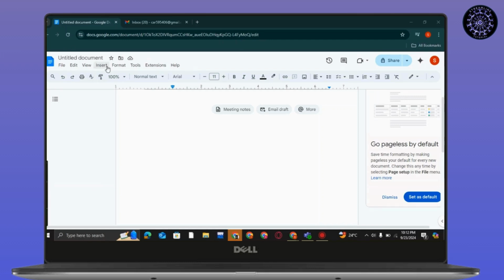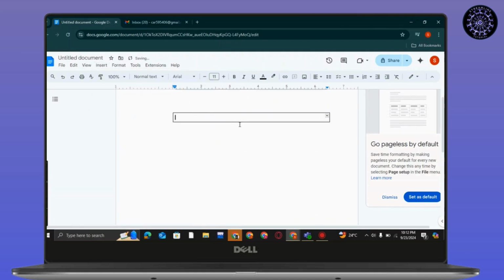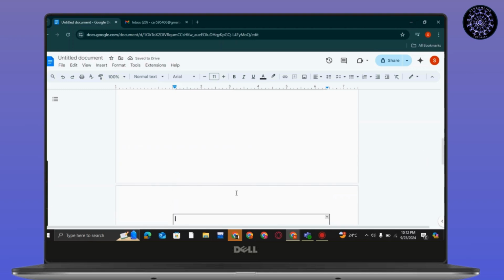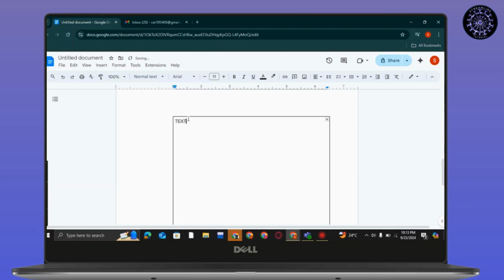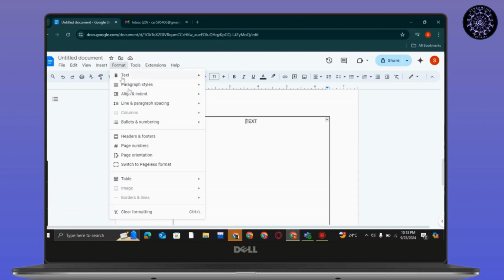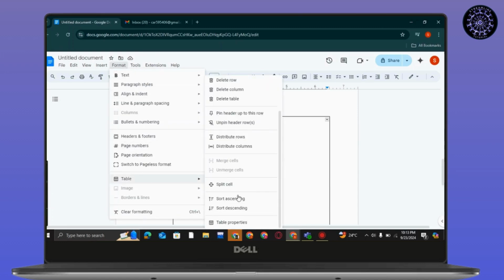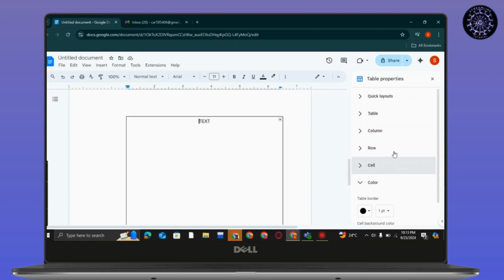How to Center Text Vertically and Horizontally in Google Docs | Middle of Page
In this video, we’ll show you a simple method to center text both vertically and horizontally in Google Docs. Whether you're creating a cover page or just want a clean layout, this guide will help you align your text perfectly in the middle of the page for a polished, professional look.

Steps Covered:

Open Google Docs Document:
Learn how to open or create a document where you need to center text.

Center Text Horizontally:
Use the alignment options to place your text in the center horizontally.

Center Text Vertically:
See how to adjust page settings, including margins and spacing, to center text vertically in the middle of the page.

Finishing Touches:
Make sure your text is properly aligned and review the final result.

Troubleshooting Tips:

Check Page Layout Settings: Ensure page settings are properly adjusted.
Use Spacing Correctly: Experiment with line spacing if vertical alignment is not exact.